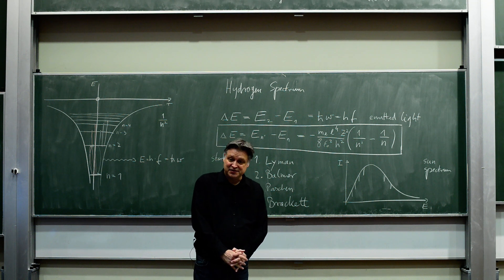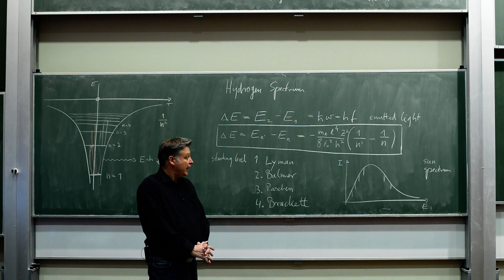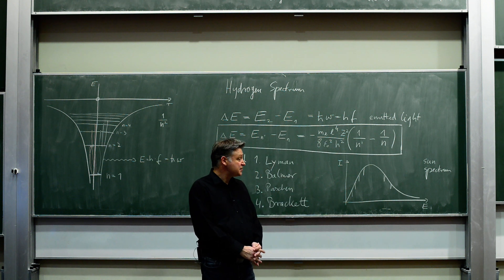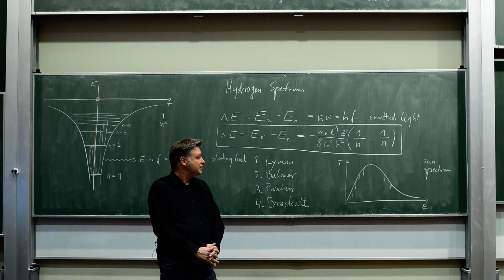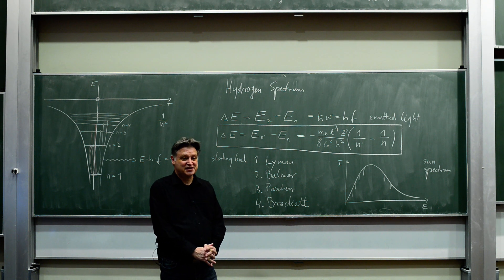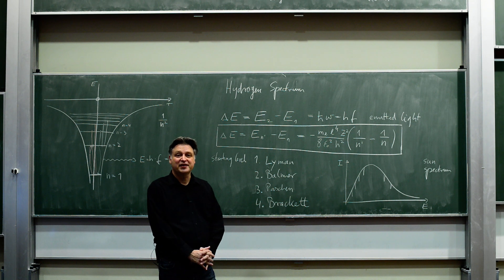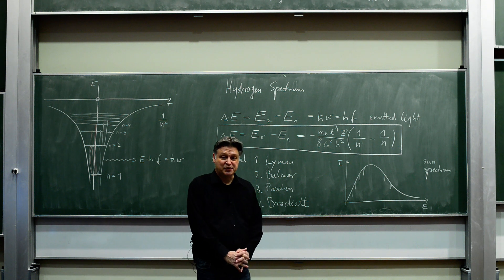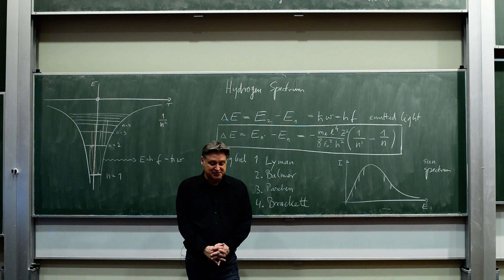PHYS1221 video 9 2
Final Remarks